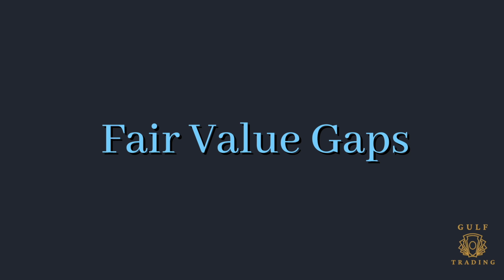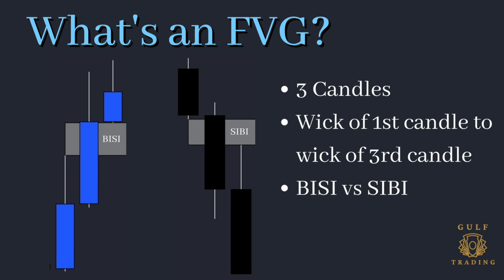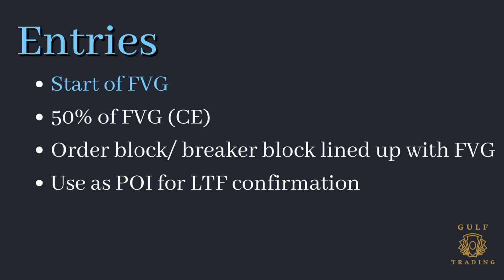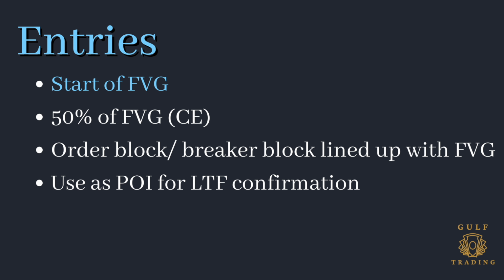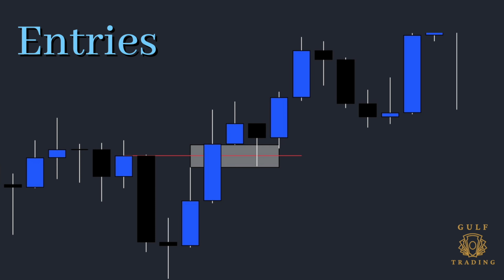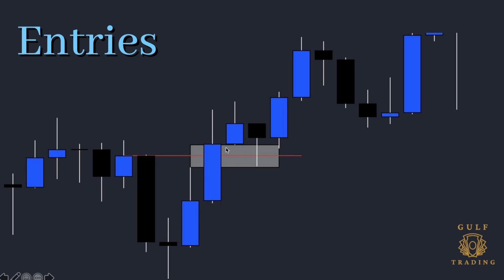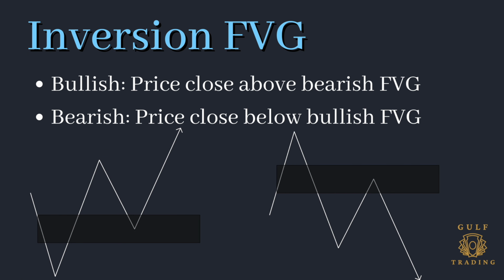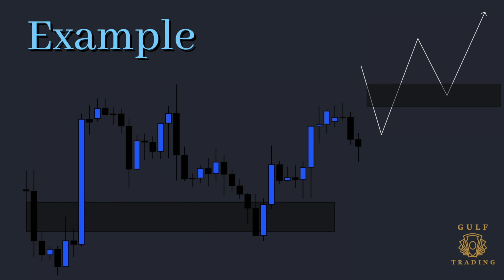ICT Fair Value Gaps Explained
In this course I teach the basics of ICT trading within Forex. By the end of this video, hopefully ICT fair value gaps will have been explained and simplified for you!

Chapters

00:00 Intro
00:22 What's an FVG
01:00 Mentorship
01:47 Entries
02:51 Inversion FVG